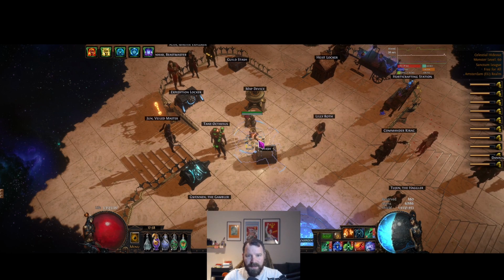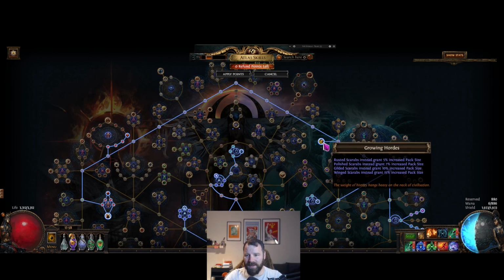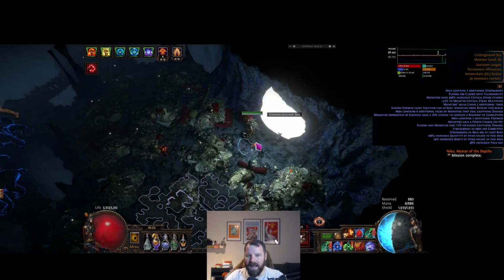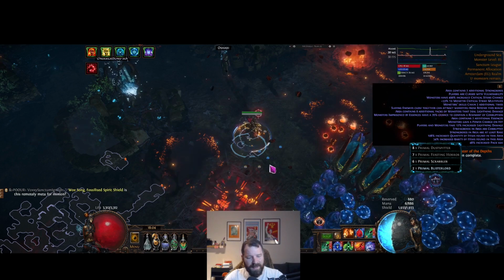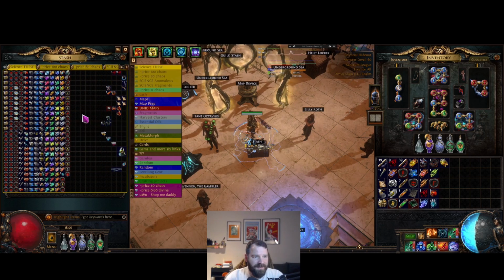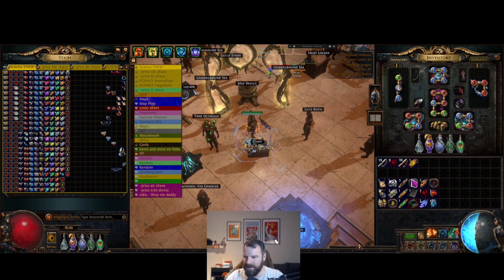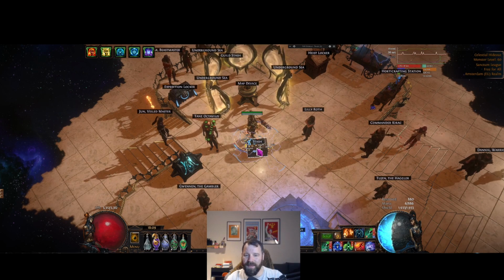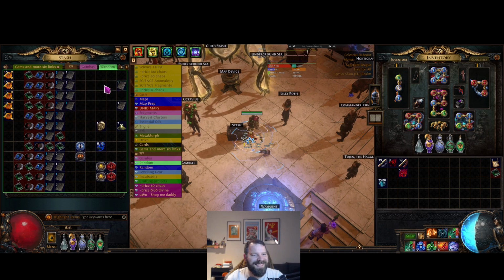[PoE 3.20] Is Underground Sea just BETTER than City Square?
Hi everyone! In this video we repeated our SCIENCE project from the last video with Underground Sea instead of City Square!

The results were quite clear! Even not accounting for big drops, (because we never do) Underground Sea just has more loot in it! I think its likely due to the much higher number of monsters in Underground Sea. That map is PACKED!

Chapters
0:00 Intro
0:38 Atlas Passive Tree
01:05 Mapping Example
05:43 Costs breakdown
08:10 Returns
14:00 Essence swapping for even more money
14:50 Conclusions
15:33 Outro